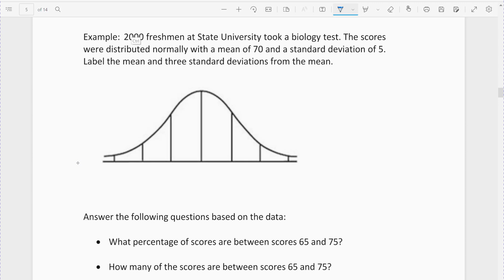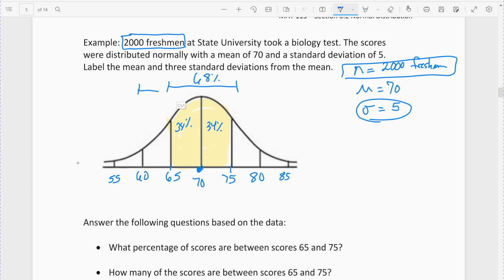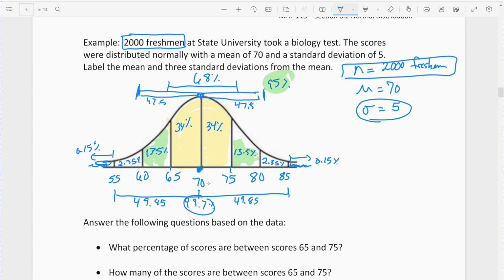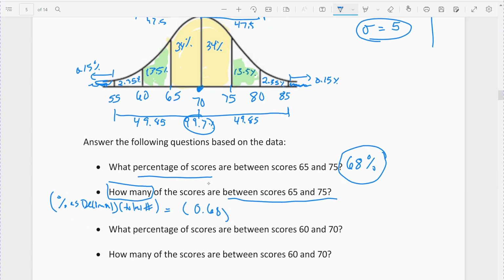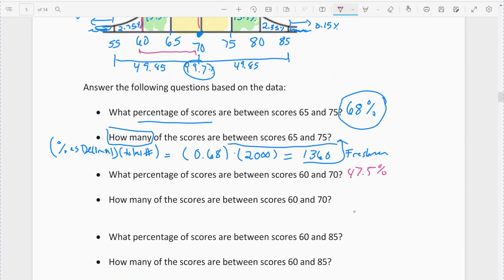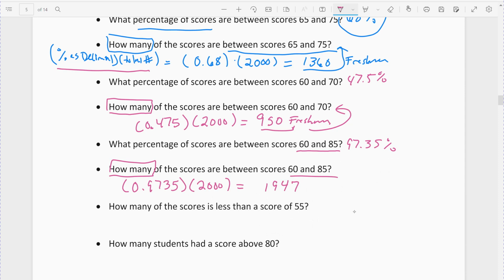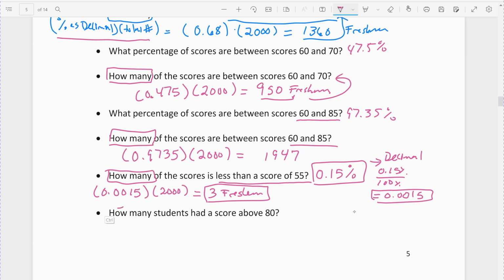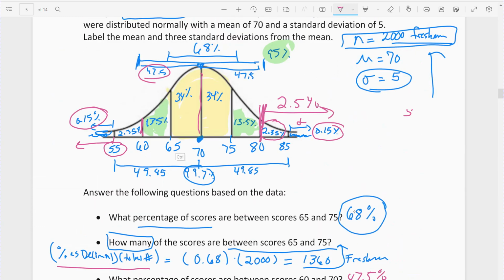Section 6.2 video 3 harder app of the 68 95 99 7 rule